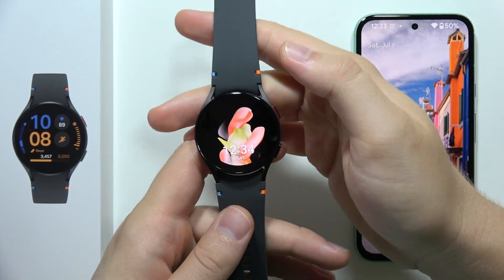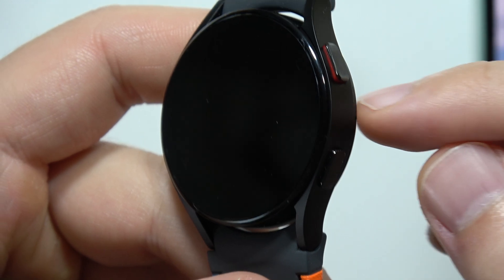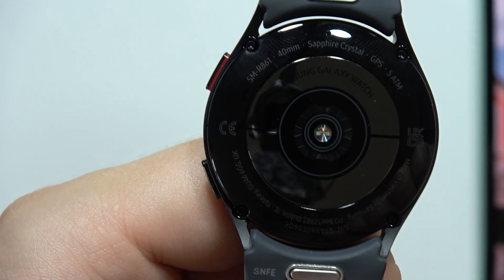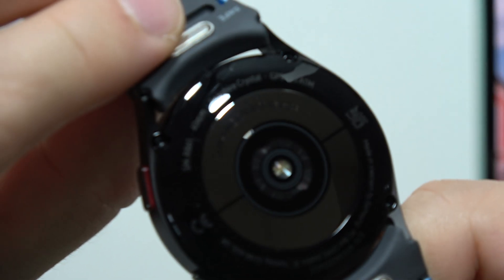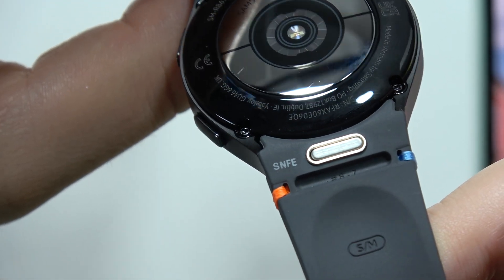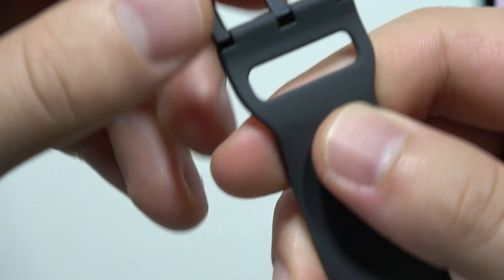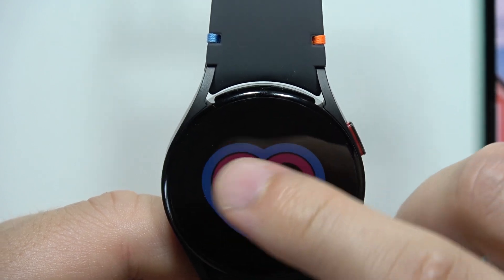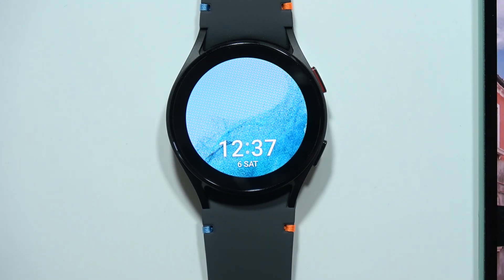Check If your SAMSUNG Galaxy Watch FE is FAKE or ORIGINAL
Learn how to check if your SAMSUNG Galaxy Watch FE is fake or original with our comprehensive guide. Follow our step-by-step instructions and tips to verify the authenticity of your smartwatch, including examining physical characteristics, checking packaging details, and using official verification tools if available. Discover how to determine if your Galaxy Watch FE is genuine, ensuring you have a reliable and authentic device.